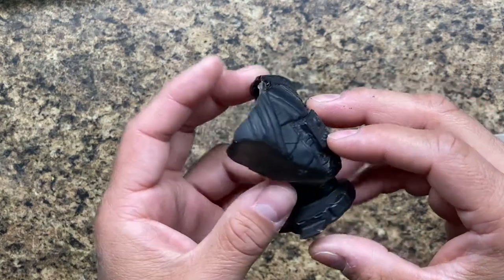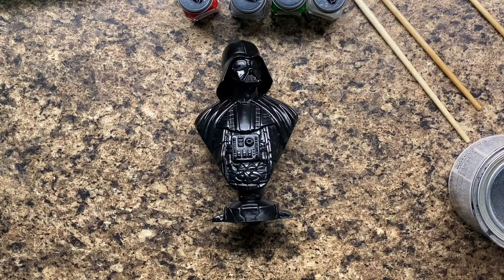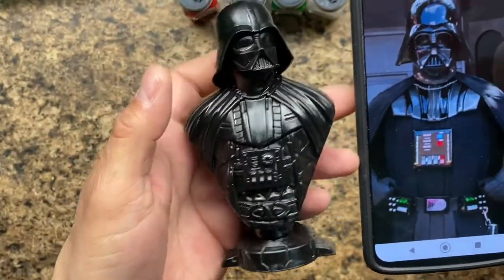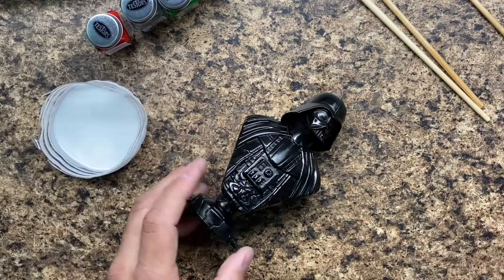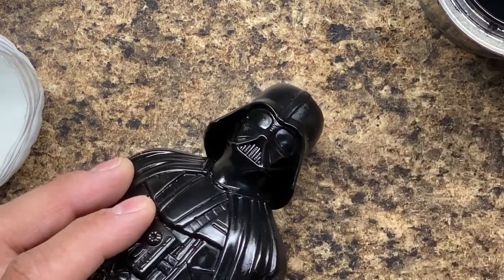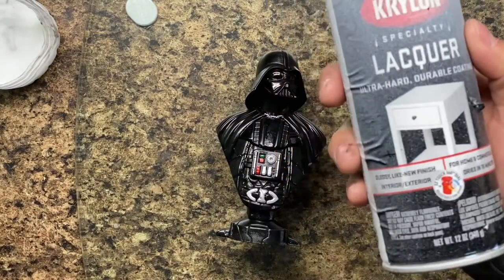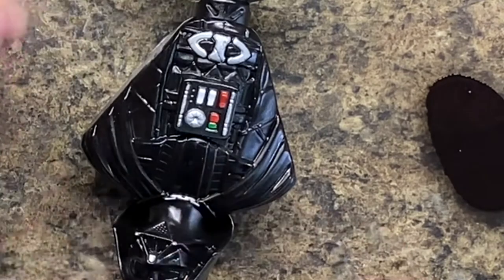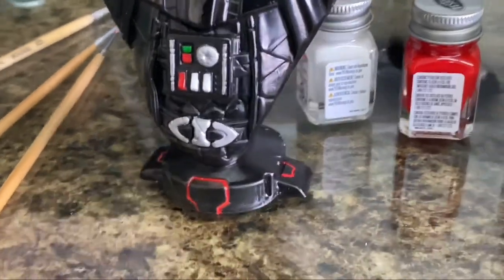Painting Darth Vader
I used Testors paints and brushes from Michael’s craft store along with Rustoleum paint from Lowe’s to paint a 3-D printed model of Darth Vader. The model is printed on an album Mars using Siraya blue printing risen.